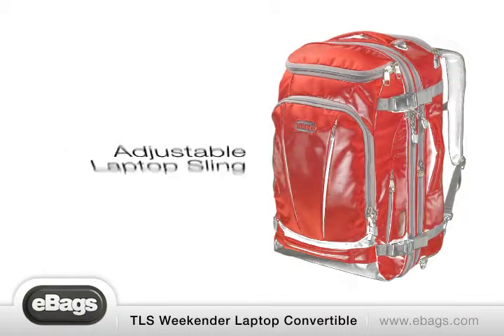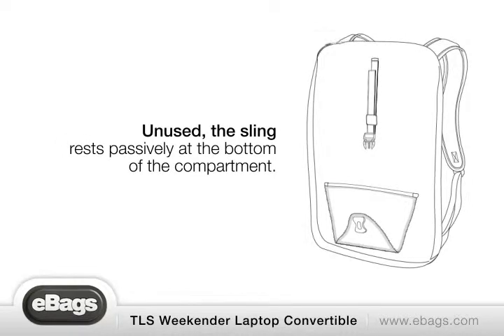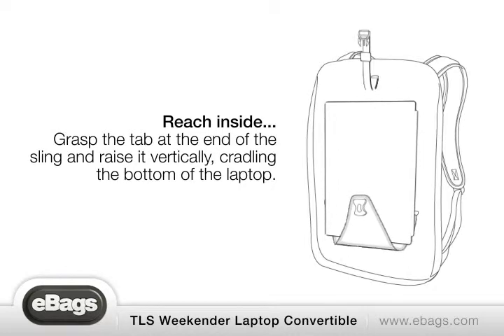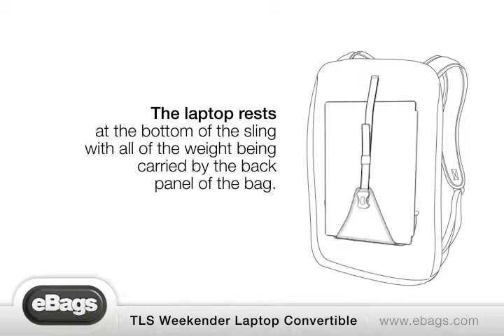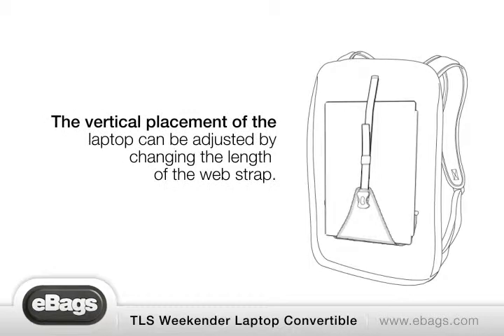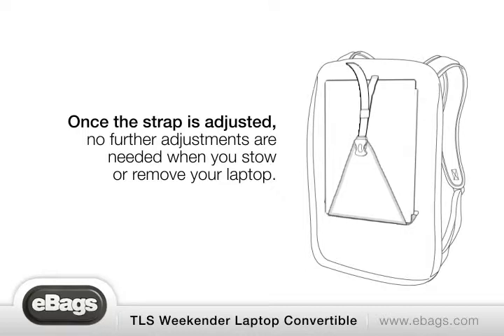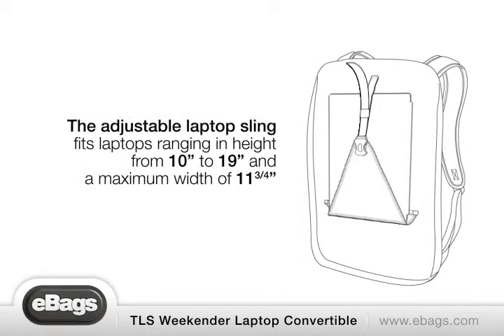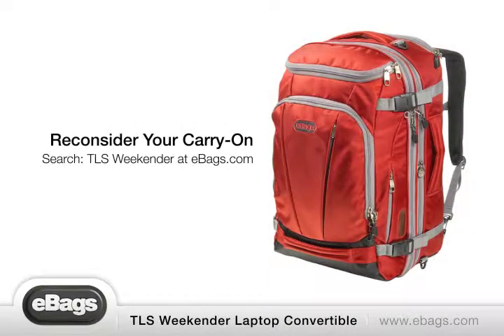eBags TLS Weekender Laptop Animation